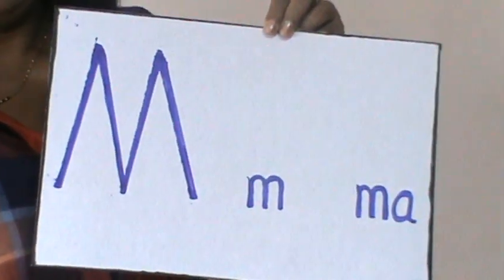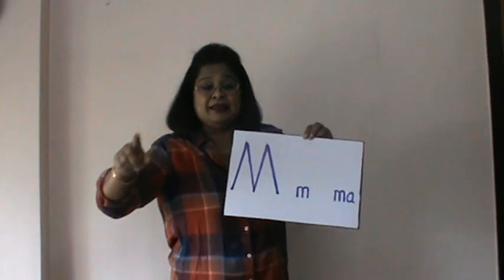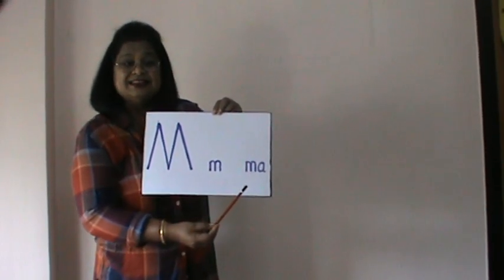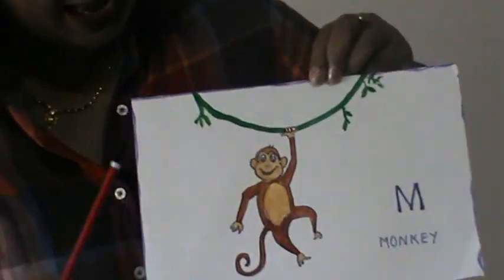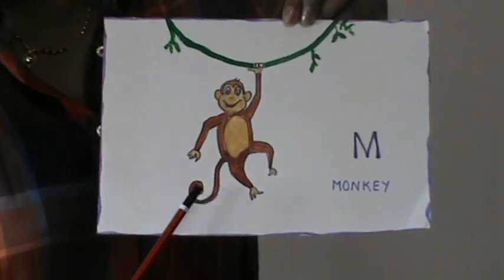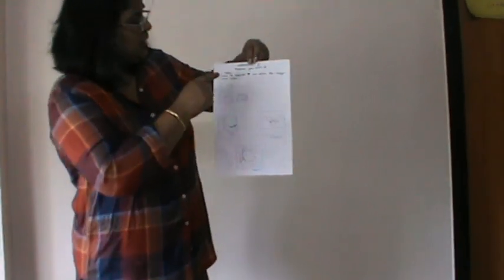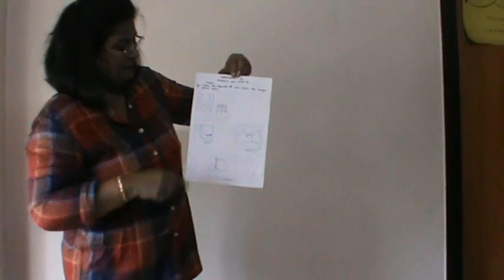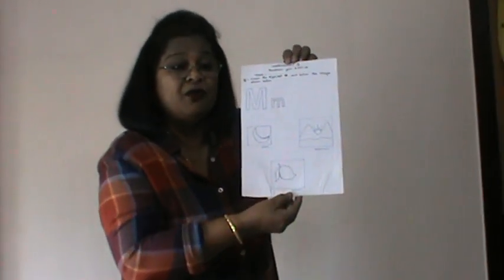Ecce Government Certificate. Join Offline Online Best Course On How To Teach Kids. 📞+91 9833119953